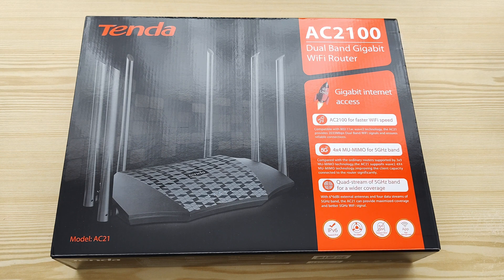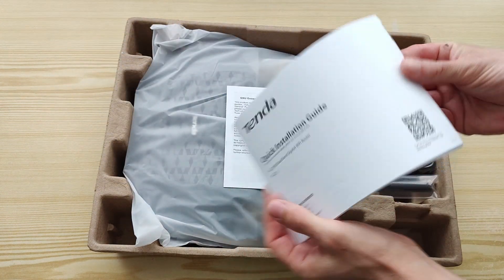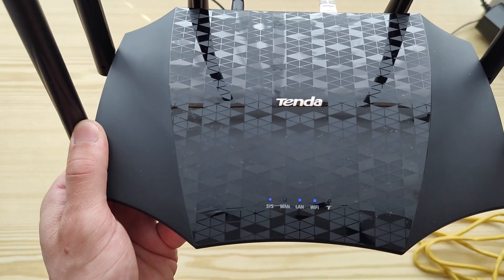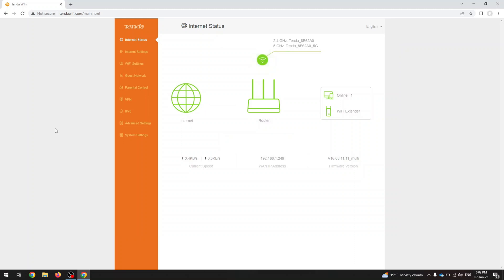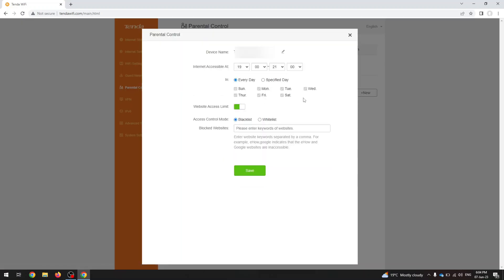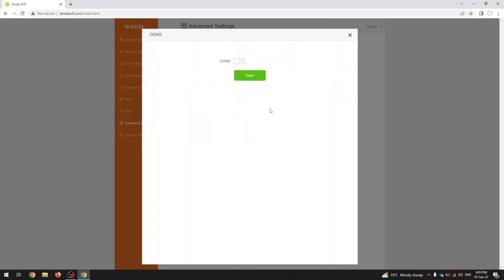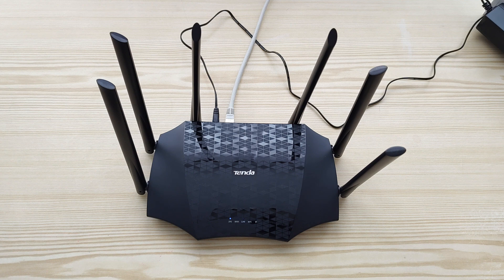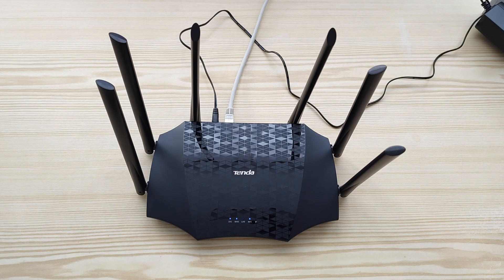Tenda AC21 AC2100 Unboxing & Review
Unboxing & Review Router Tenda AC21 AC2100
Dual Band Gigabit Wireless Router
802.11ac wave2 techonology, WiFi speed up to 2033Mbps (2.4 GHz: 300Mbps, 5GHz: 1733Mbps)
4X4 MU-MIMO technology of 5GHz band
3x gigabit ports
28nm 1GHz CPU equipped with 500MHz co-processor
6*6dBi external antennas
Support Beamforming+